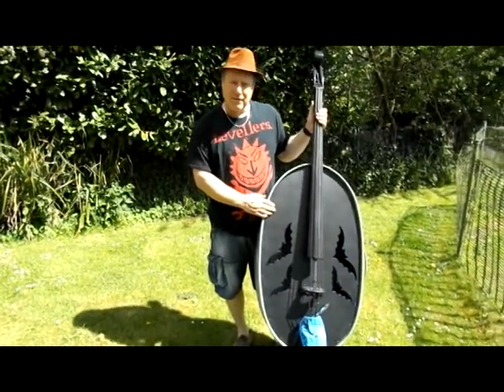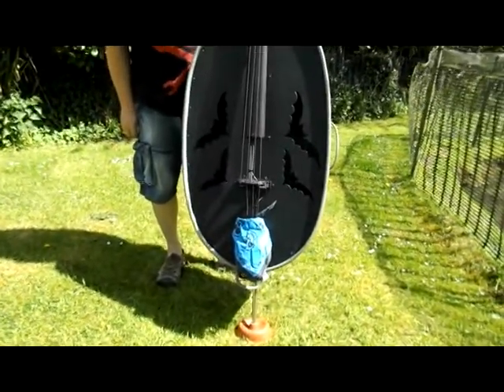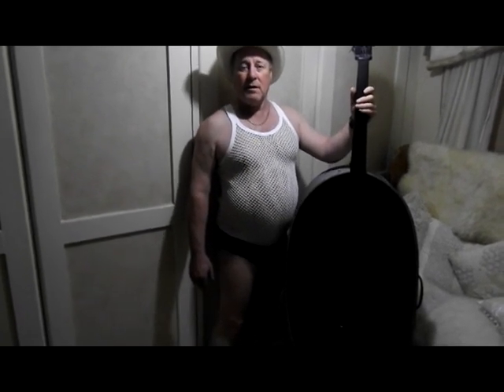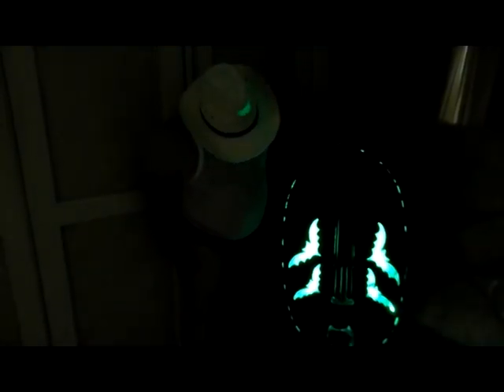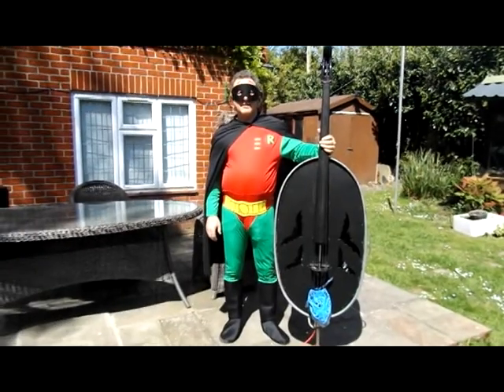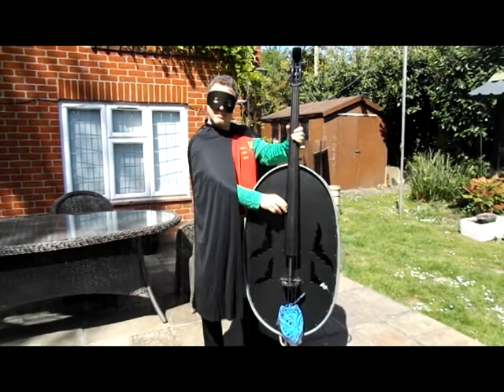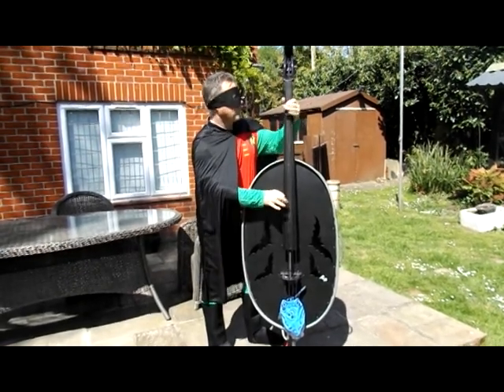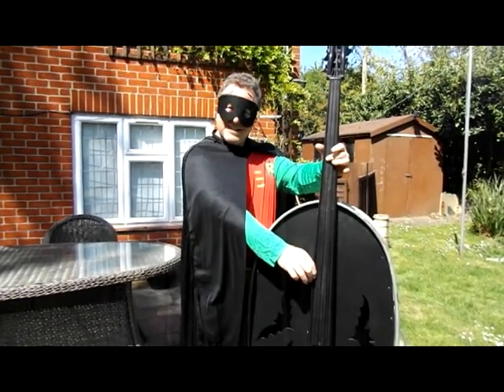My custom built Bathtub Double Bass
find our Band facebook page here!